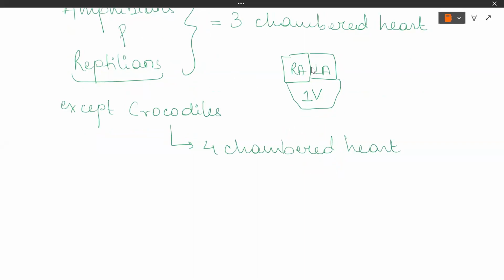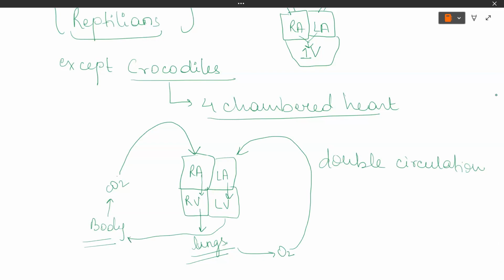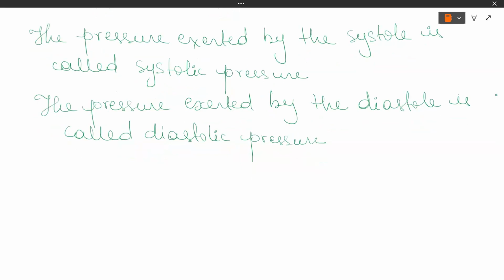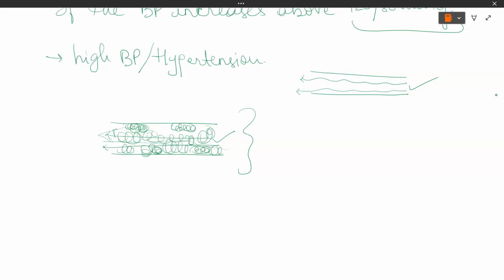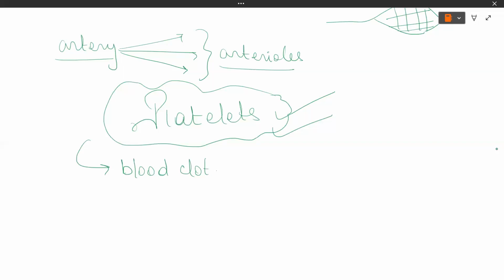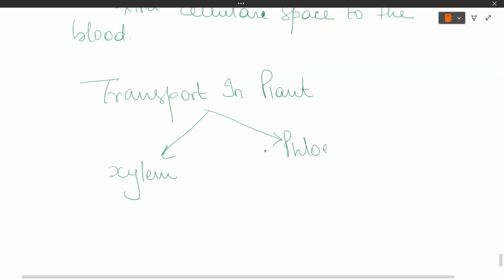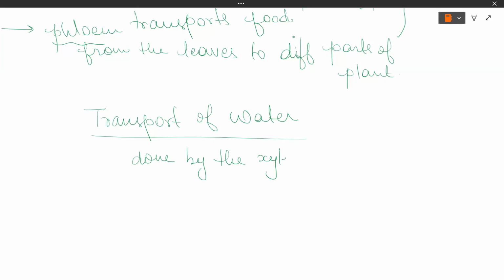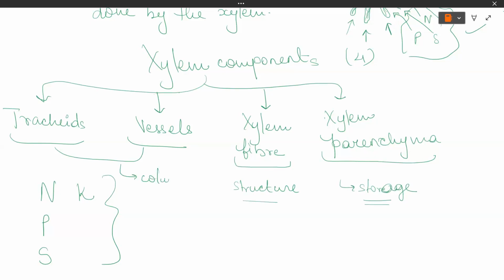Learnivio | Transportation in Humans, Arteries, Veins Etc | Life Processes | Lect 10th B4 19-10-2023